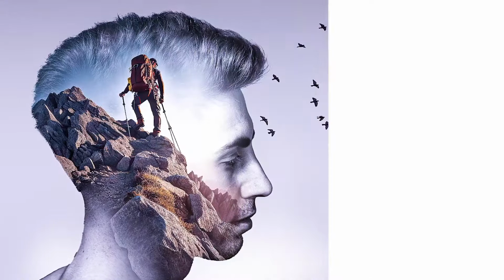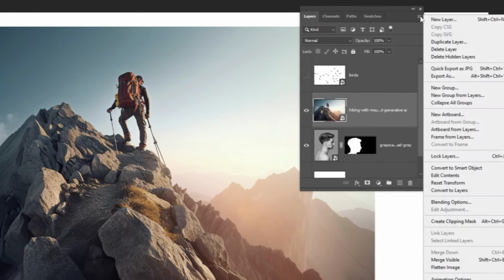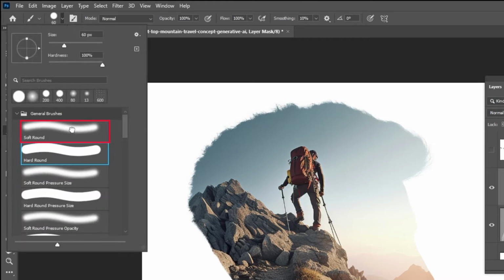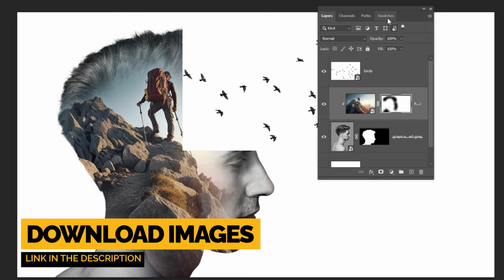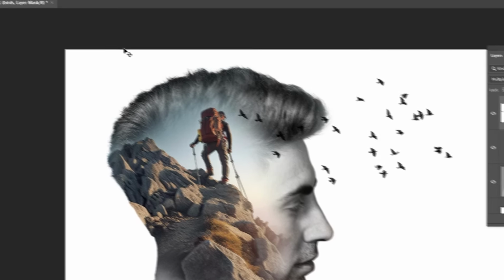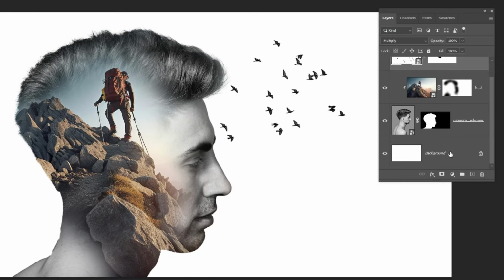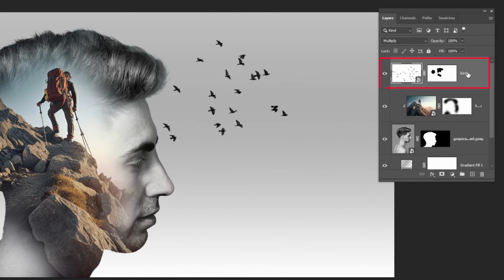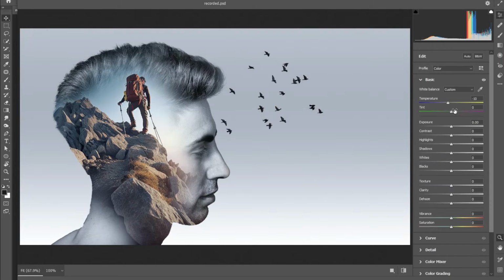Double Exposure in Photoshop - v11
In this tutorial, I will show you how to make a double exposure in adobe photoshop.